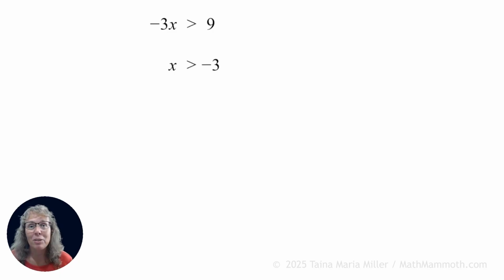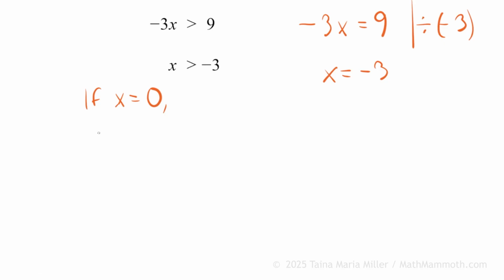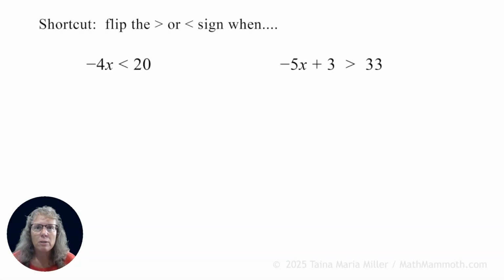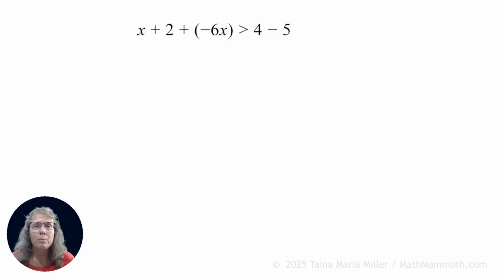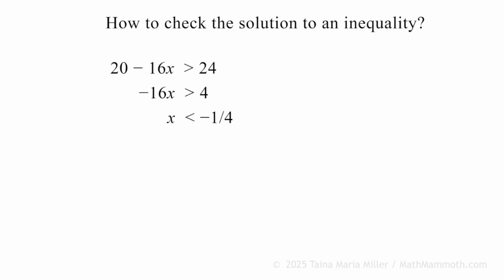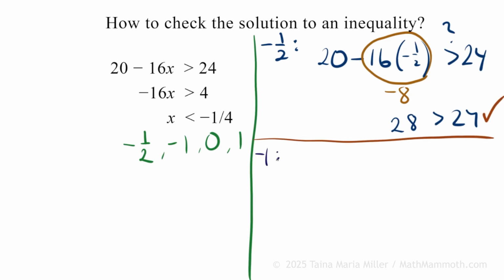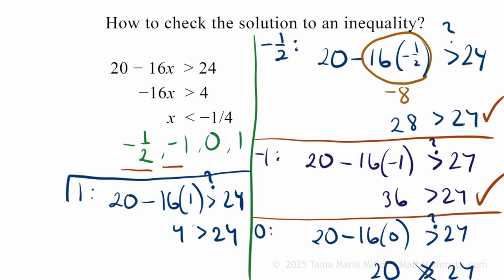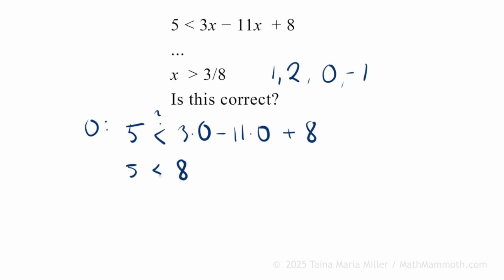Divide an inequality by a negative number; how to check inequalities (7th grade math/prealgebra)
First we look at a problem that arises when you divide an inequality by a negative number. There is a workaround... you can add something to both sides first, to avoid that. But the shortcut is to flip the sign.

Secondly, you will learn how to check a solution to an inequality. We take test values, some that are in the solution set and some that are not, and check whether they fulfill the inequality or not.